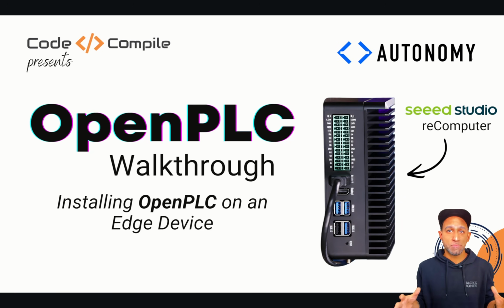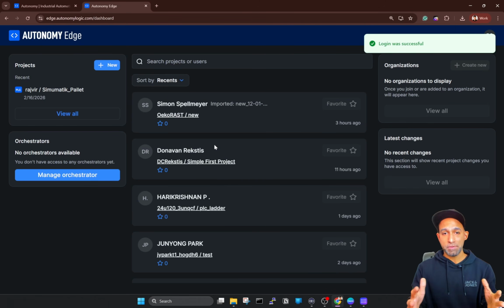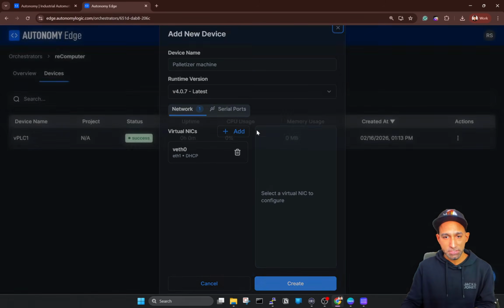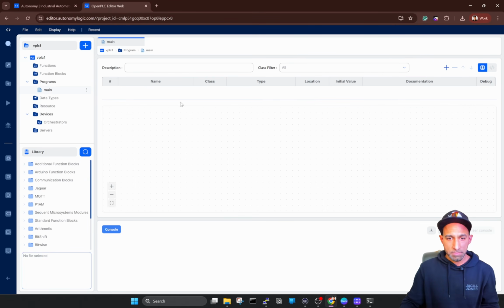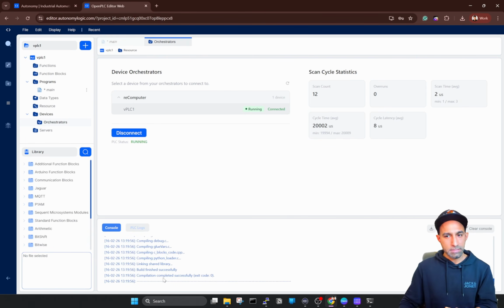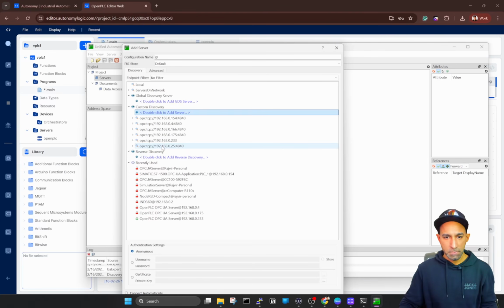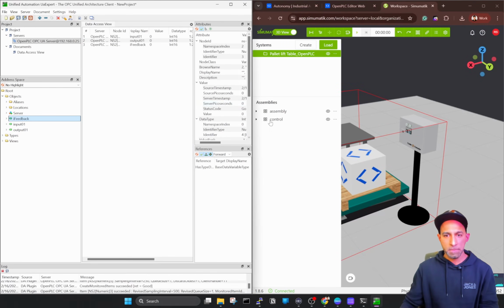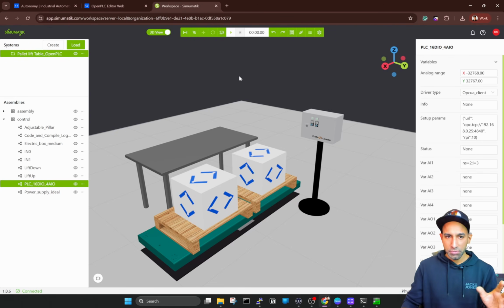OpenPLC Walkthrough: Installing Virtual PLC on the Edge device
In this video, you will learn how to set up a virtual PLC on the Edge device using the Autonomy Logic platform.

Timeline:
0:00 - Introduction
0:47 - Autonomy Edge Virtual PLC Solution
2:32 - Steps to Install Virtual PLC
3:40 - 1/5 Signing up for Autonomy Edge
4:00 - 2/5 Create an Orchestration Workspace
5:53 - 3/5 Onboard the Edge device
8:04 - Creating a Project
12:15 - 4/5 Deploy PLC Project to the Virtual PLC
17:20 - 5/5 Interfacing with SIMUMATIK Simulation via OPC UA
22:20 - Outroduction

Cheers,
Rajvir Singh